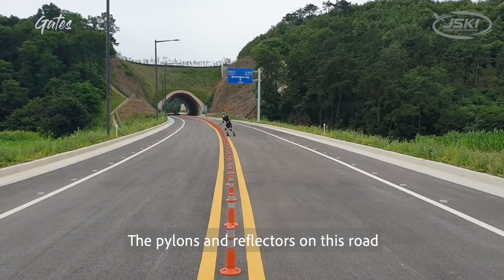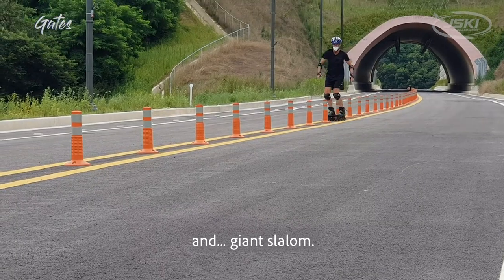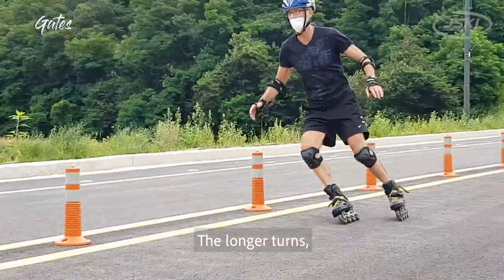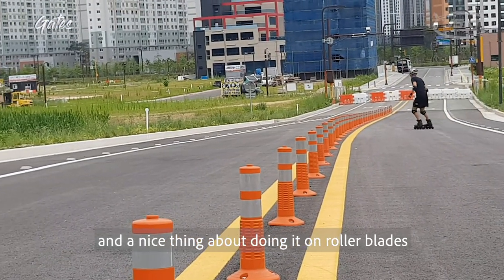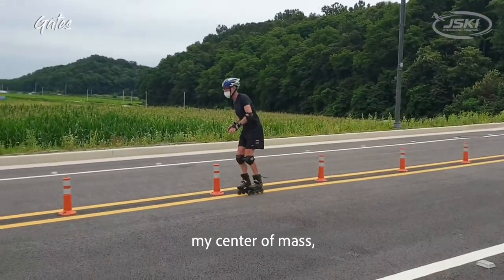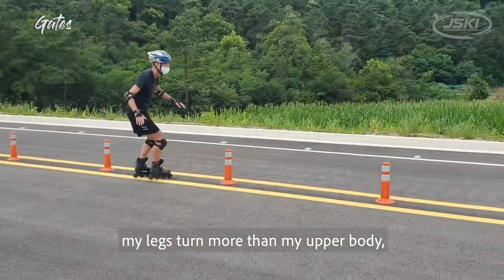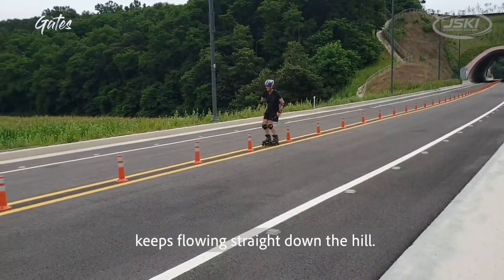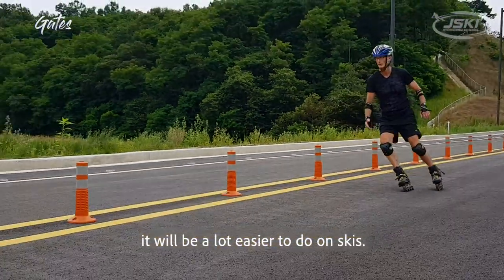Pre-season ski workout: Gates, Slalom Ski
Pre-season ski workout: Gates, practice for slalom skiing!

How are you getting ready for this upcoming winter season?
Discover some good drills with:  Pre-season ski workout: Skating with Greg!

The pylons and reflectors on this road are a really good way to practice slalom skiing, that’s short turns, and giant slalom.  Those turns where one is right after the other like right down these pylons, that’s like a flush--very tight slalom turns.  The longer turns, when you go from the pylons to the reflectors, --that’s more like GS, and a nice thing about doing it on roller blades is I can feel some of the differences between slalom and giant slalom.  In slalom, my center of mass, like my belly button, gets to keep headed straight down the hill.  On the GS, my legs turn more than my upper body, but my upper body does turn some, and it’s in those short radius turns that my center of mass keeps flowing straight down the hill.  If I can get a feel for it here on the pylons, it will be a lot easier to do on skis.

❄️Why JSKI?

1. Lessons are provided in English/Chinese/Korean
2. Free video shooting service
3. Professional ski lesson & customer service
4. Friendly and realiable instructors! ⛷